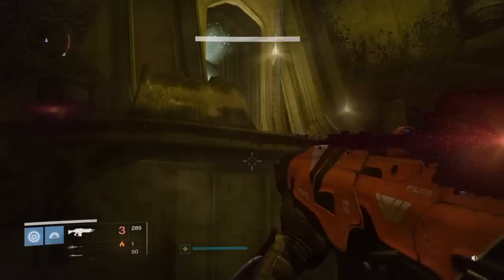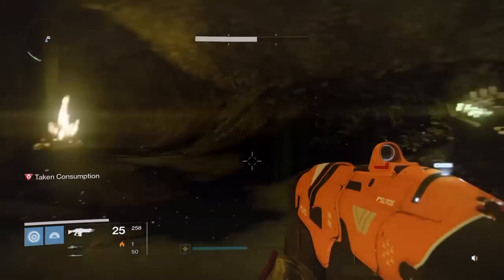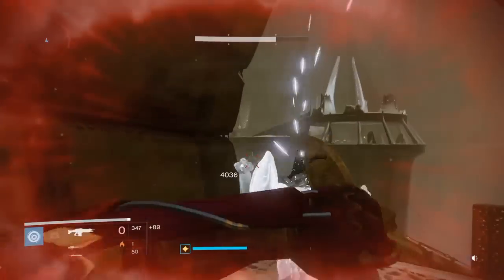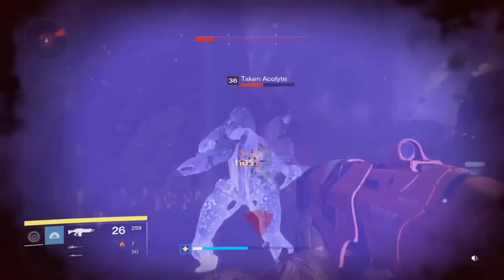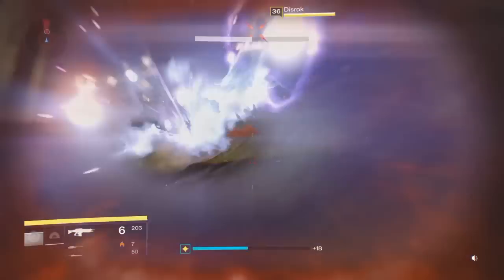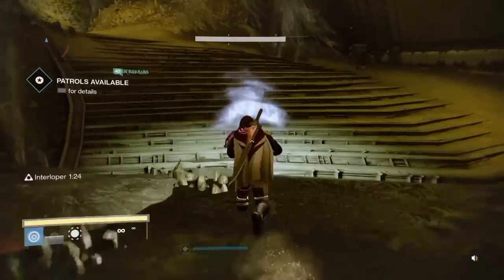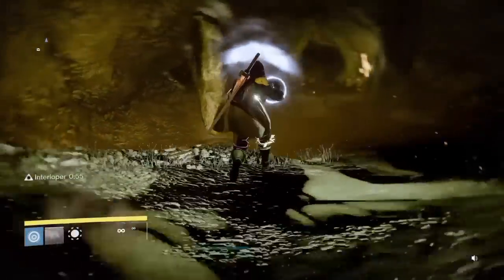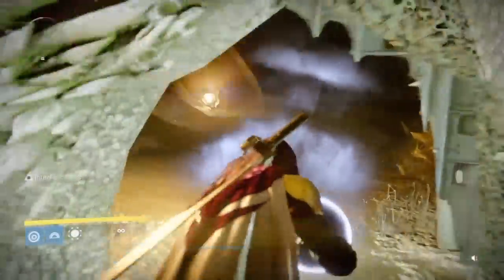Destiny The taken King : Secret Crystel Chest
This is the only way to open this chest I am the first to Do This i think